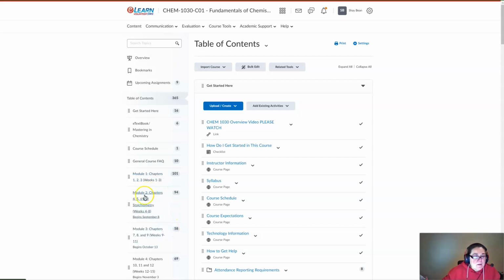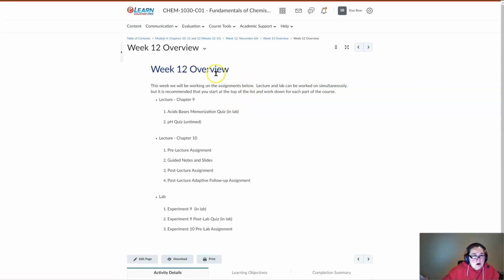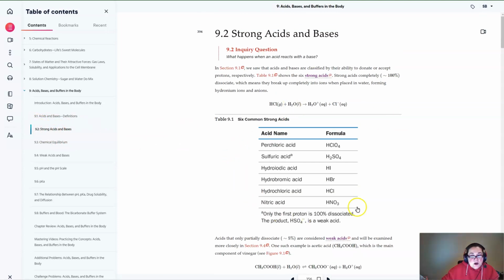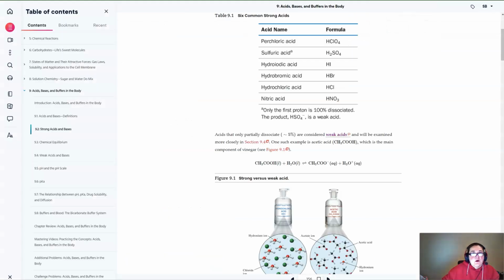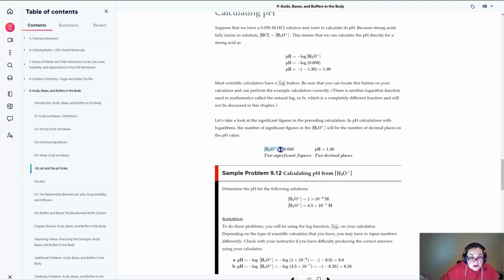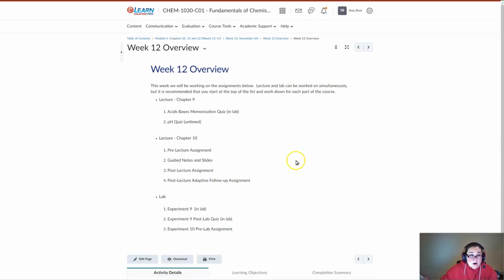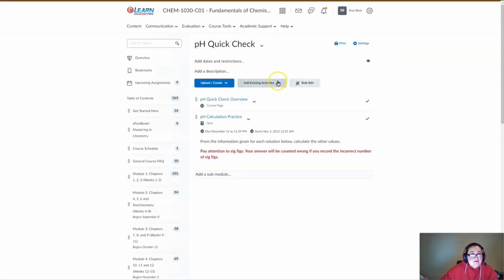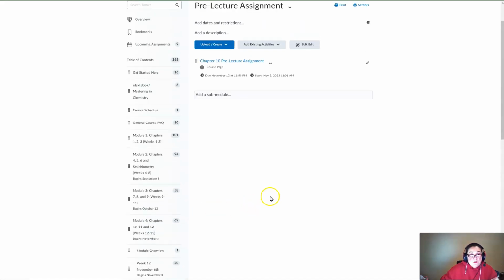CHEM 1030 Week 12 Fall 2023